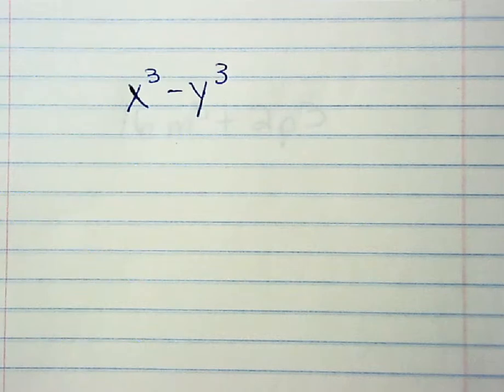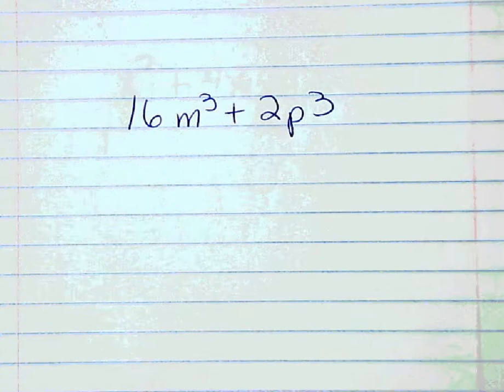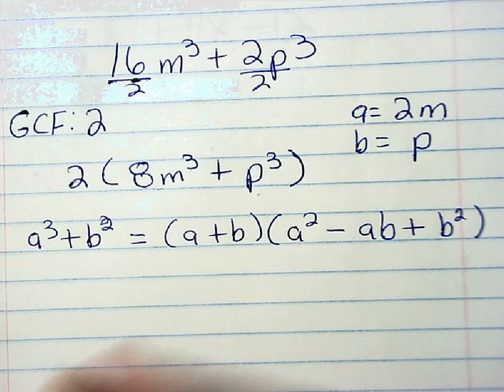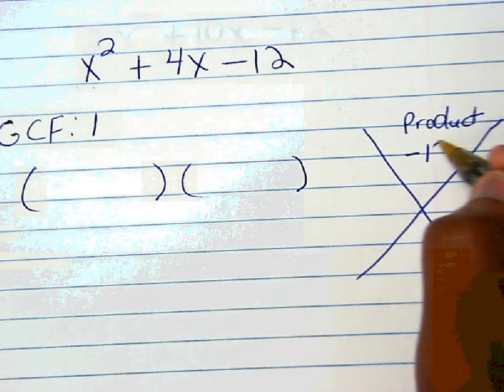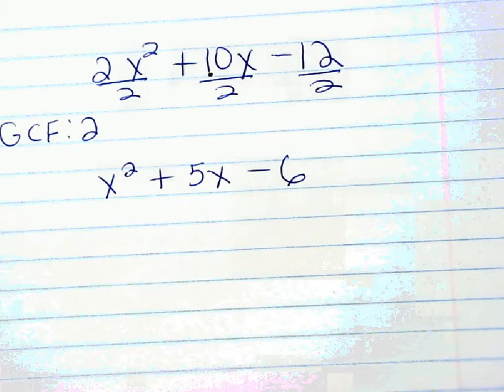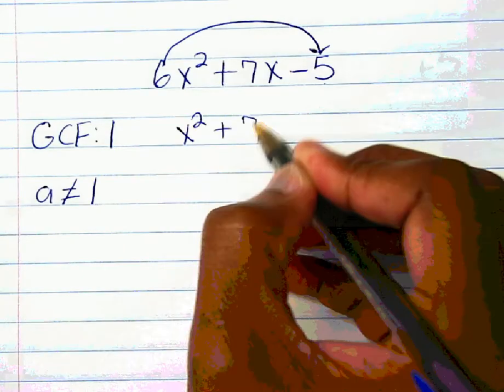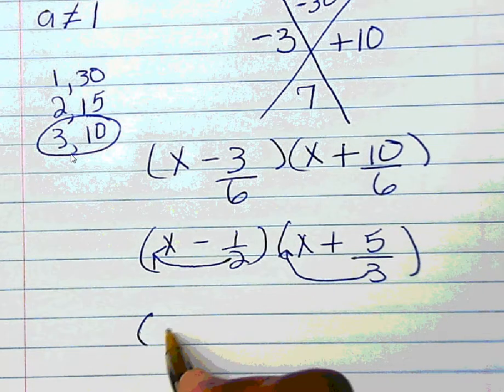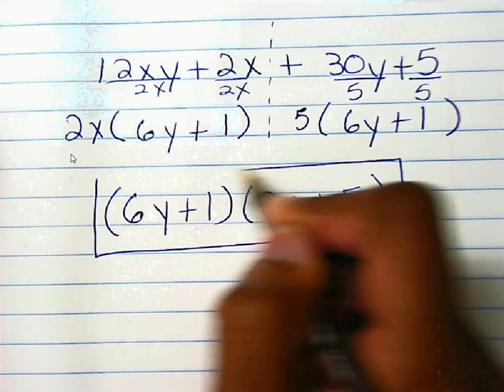WHS Factoring Polynomials Part2